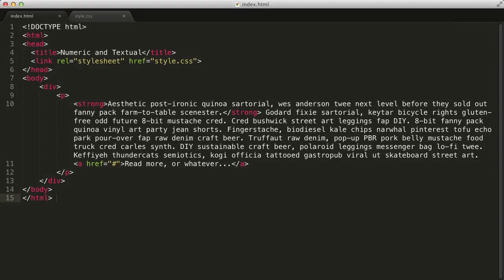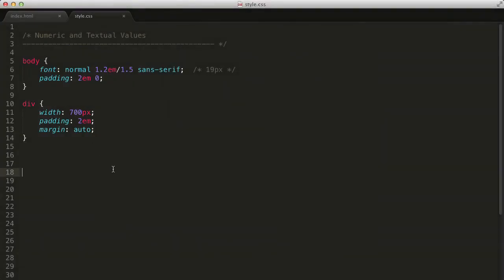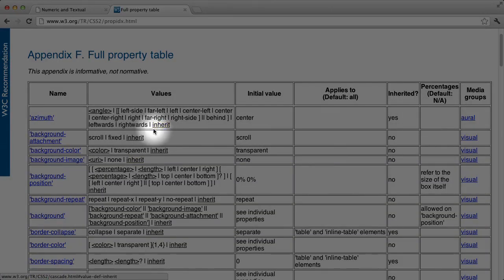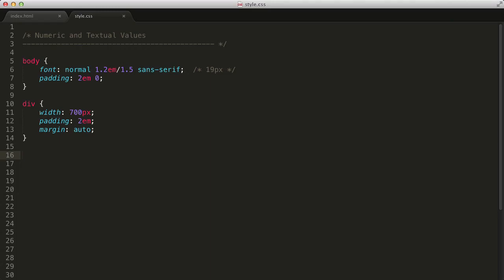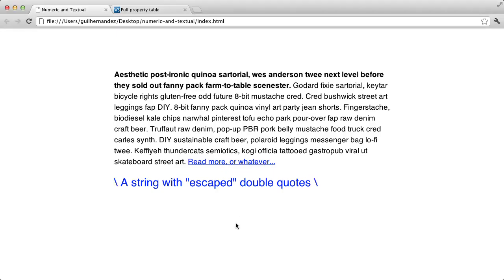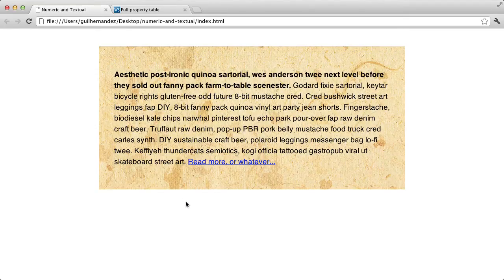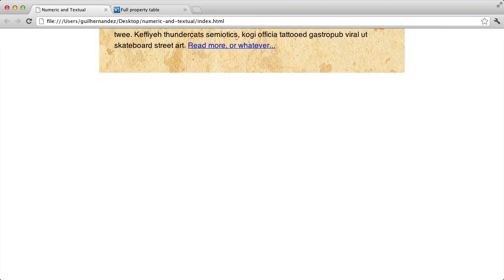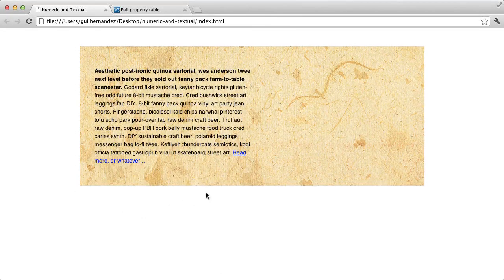CSS Foundations : Numeric and Textual Data Types